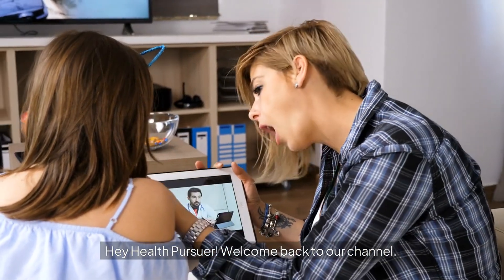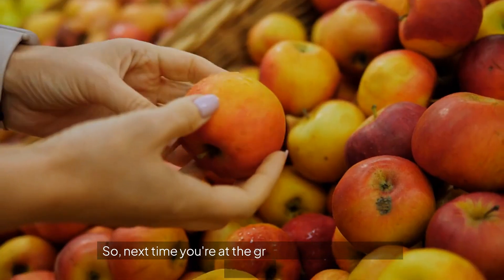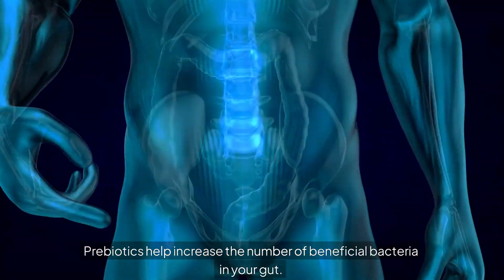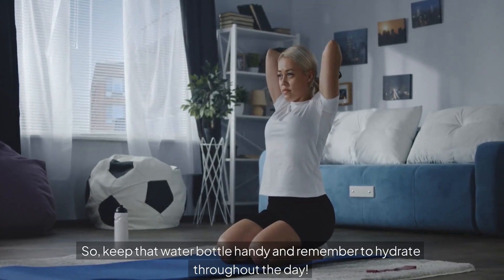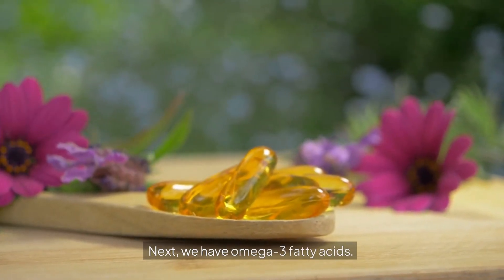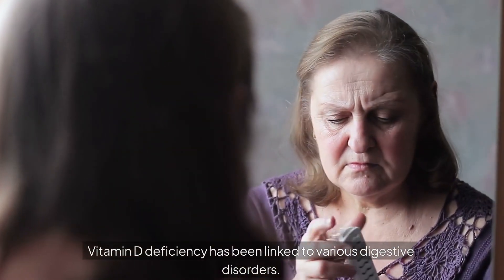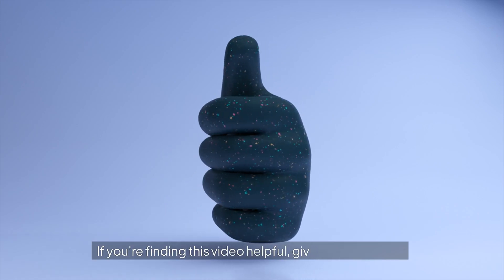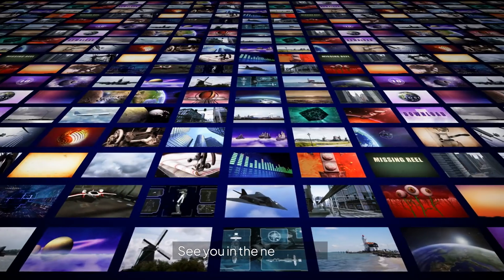9 Essential Nutrients for Digestive Health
Discover the 9 essential nutrients you need for optimal digestive health! In this video, we explore how fiber, probiotics, prebiotics, water, zinc, magnesium, omega-3 fatty acids, Vitamin D, and L-glutamine can keep your gut happy and healthy. Learn about their benefits, the best food sources, and how to incorporate them into your diet. Make sure to watch till the end for practical tips and a healthier gut!